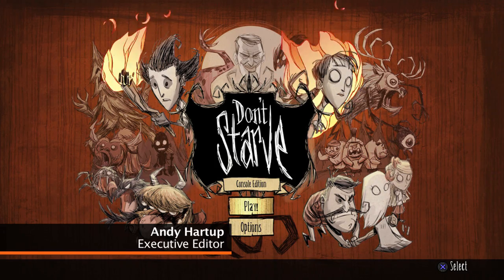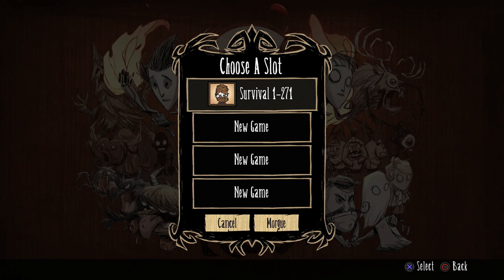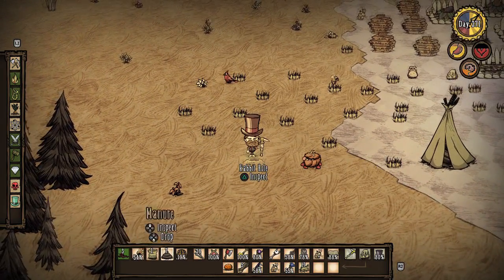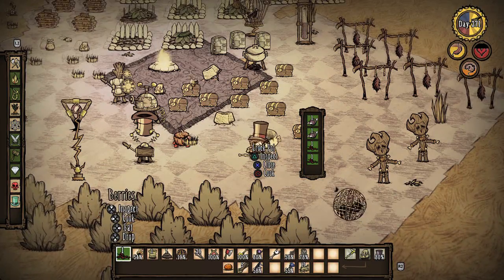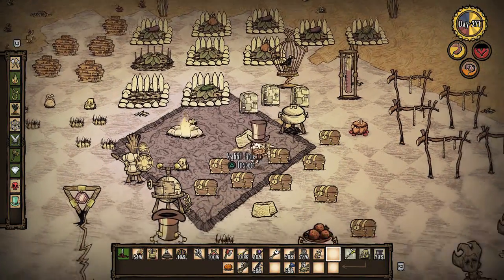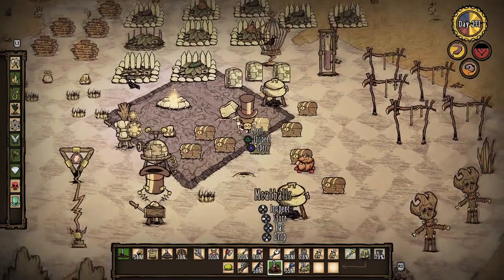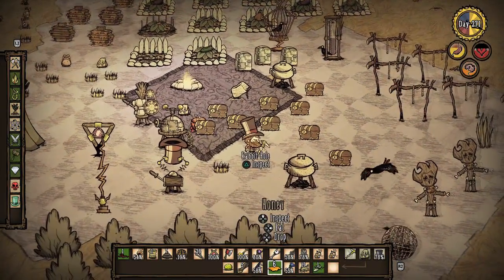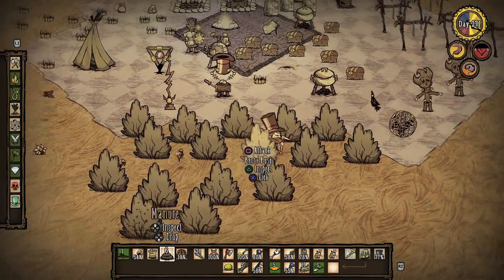Don't Starve guide: incredible 270 day basecamp tour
Future's own Tim Clark (Group Senior Editor) takes us on a guided tour of his incredible, stone-walled mega camp in PS4 indie hit Don't Starve.